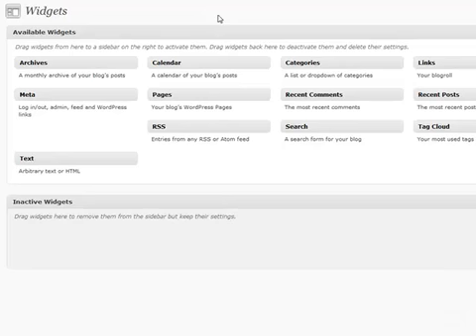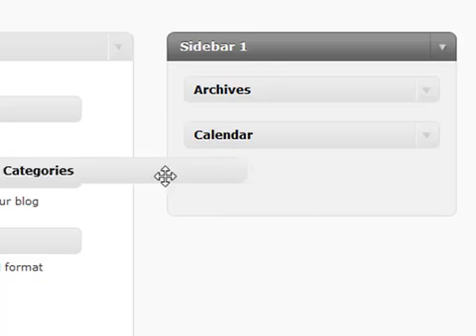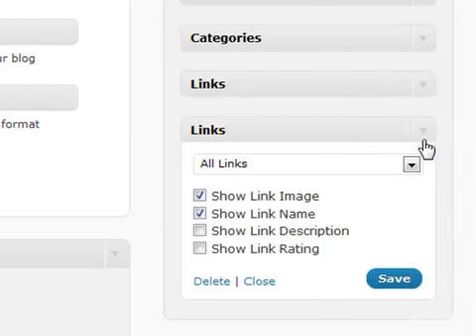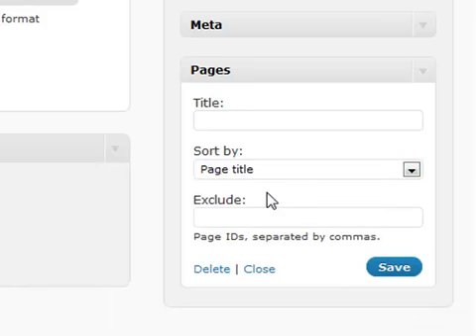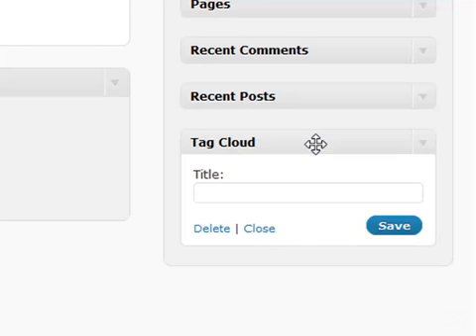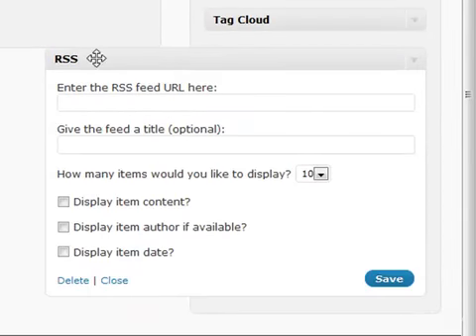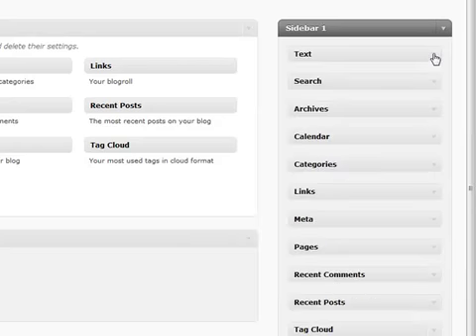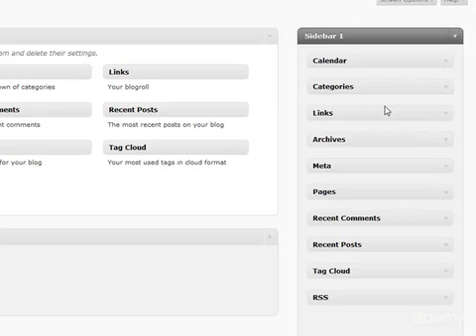Wordpress 101 - 2015 - part 11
How to start Wordpress 101 revealed!!!
Lecture 11 : Widgets

WordPress is a free, the most professional and the most customisable blog publishing application. It allows you to easily create a blog or website for free. Blogging is becoming more and more popular on the internet these days. WordPress is also now used to create Websites and for that reason you want your blog/website to be different to the other blogs. So when choosing the WordPress type of hosting, consider both the advantage and disadvantage that comes with each.

You can either use hosted or self-hosted WordPress. Self-hosted WordPress blogging platform needs you to manually install and host the WordPress software whereas the Hosted WordPress - WordPress.com blogging platform is managed by WordPress developer professionals. There are advantages and disadvantages for both hosted and self-hosted WordPress.